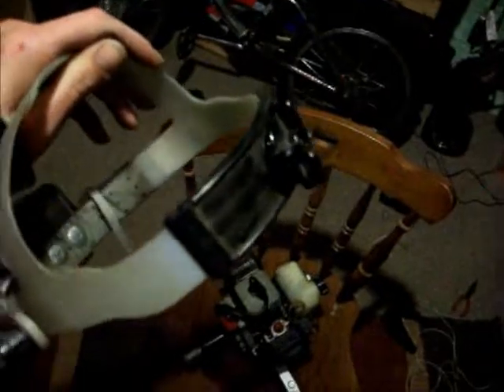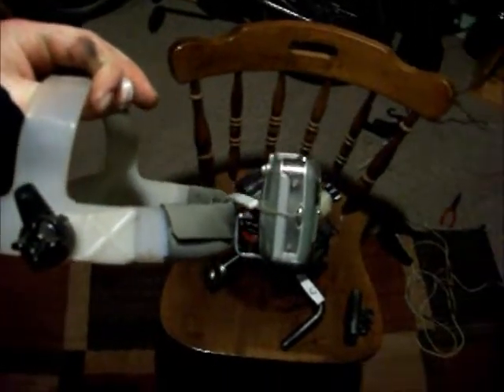easy hands free camera mount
simple universal hands free camera mount.